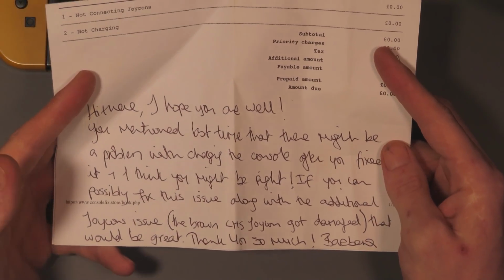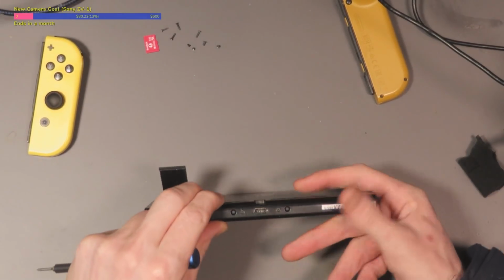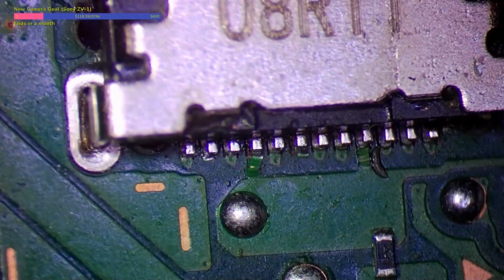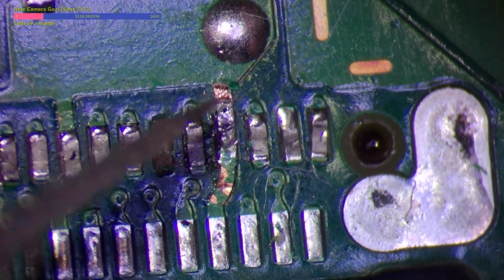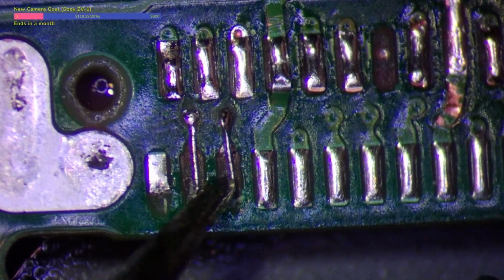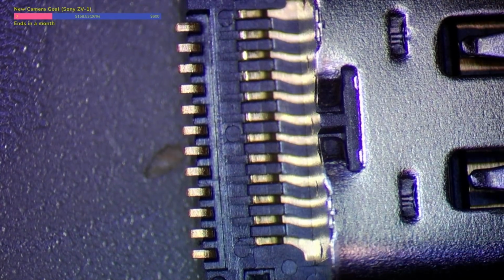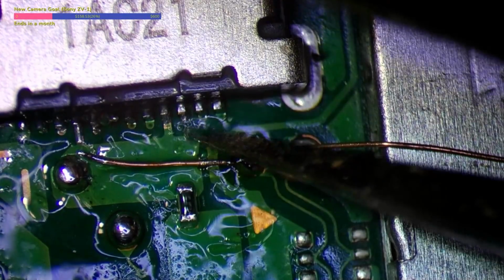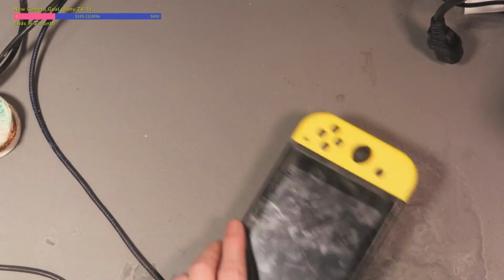I Warned The Customer About Charging Issues & They Didn't Listen! Nintendo Switch USB-C Trace Damage